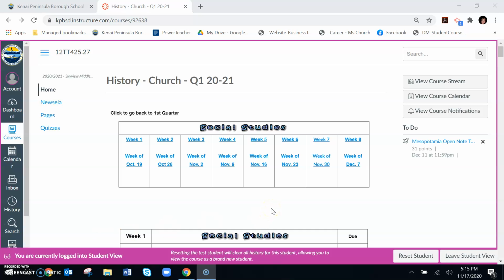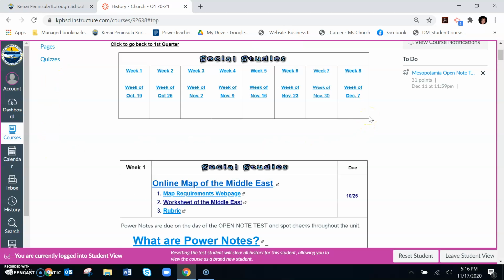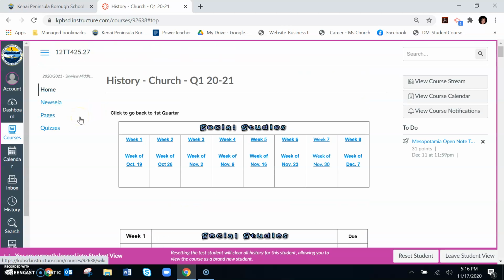Where is the test?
Canvas _ History Class _ Quiz tab on the left _ Click the test.